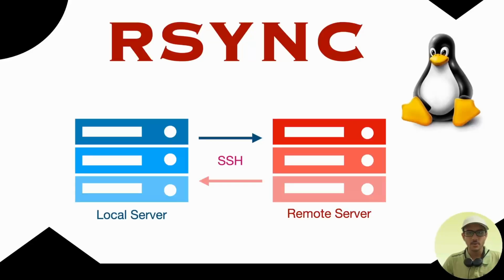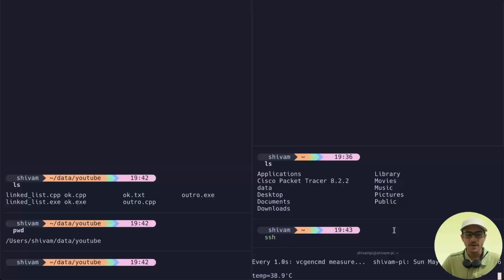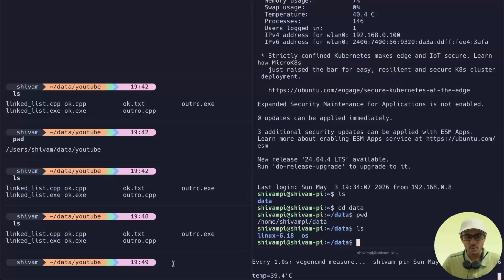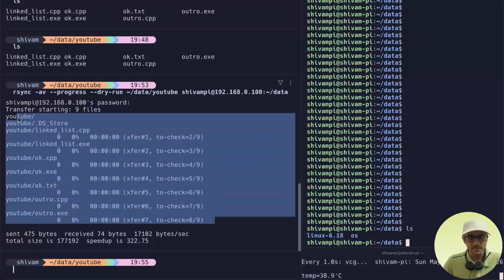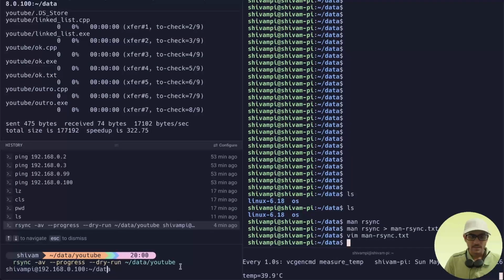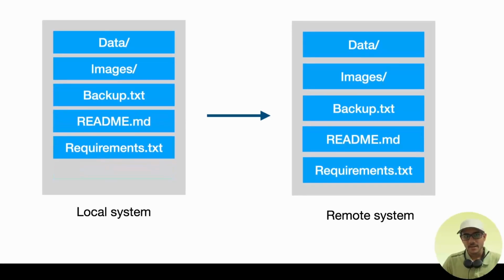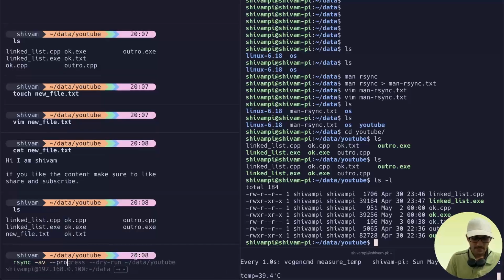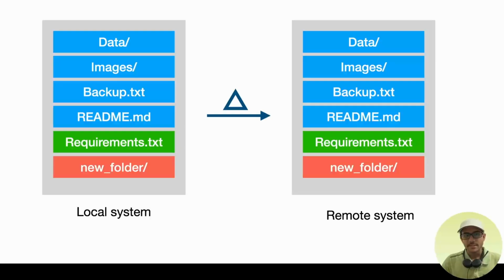rsync Command Explained | Faster File Transfer using Delta Algorithm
In this video, we explore the rsync command in Linux and understand how it efficiently synchronizes files using the delta transfer algorithm.

We start with a quick recap of cp and mv commands and compare them with rsync to understand why rsync is more efficient, especially for large file transfers and backups.

To make things practical, I demonstrate a real file transfer using a Raspberry Pi server, showing how data is actually transferred and how rsync only sends the changed portions of files instead of copying everything again.

Topics Covered in this Video:

• Recap of cp and mv commands
• Introduction to rsync
• rsync vs cp vs mv (comparison)
• Delta Transfer Algorithm Explained
• How rsync Transfers Only Changes
• Real File Transfer Demo using Raspberry Pi
• Syncing Files Between Systems

Practice Commands:

rsync -av source/ destination/
rsync -av --dry-run file.txt user@remote:/path/
rsync -av --progress source/ destination/

This video is perfect for:

• Linux beginners
• Developers working with servers
• DevOps learners
• Anyone interested in efficient file transfer and backups